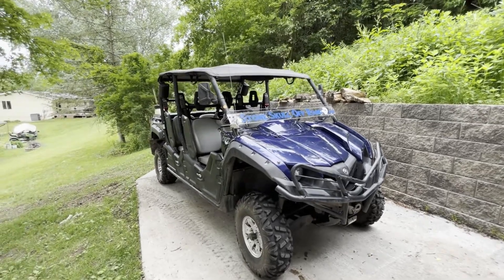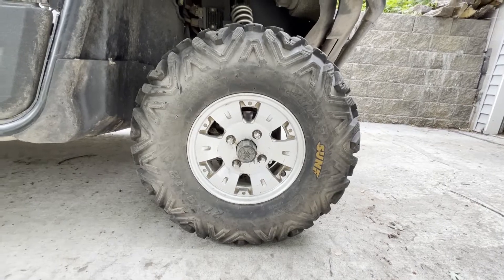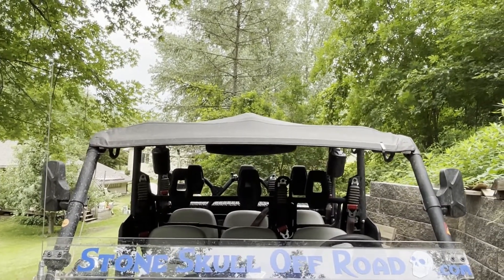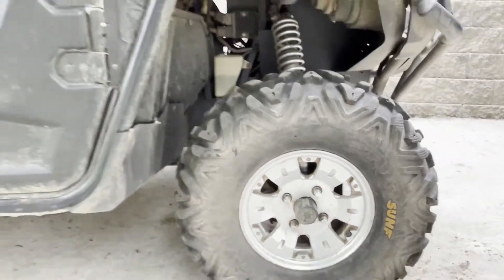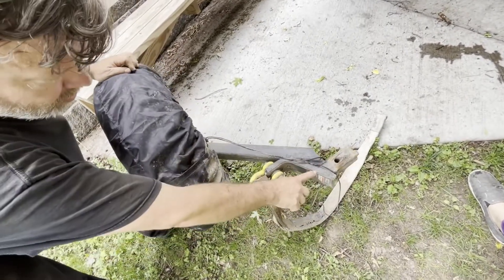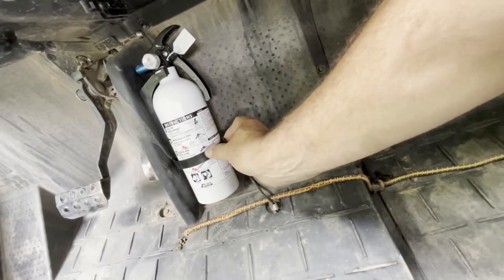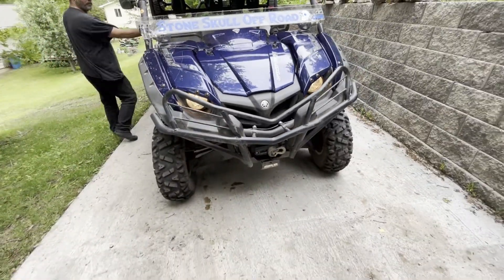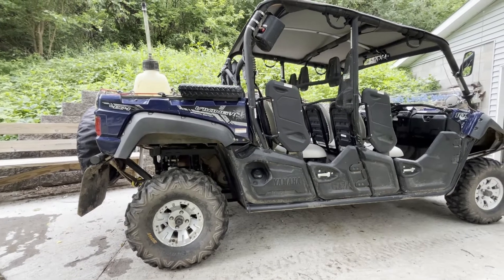2017 Yamaha Viking Vi SE upgrades and accessory review.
upgrades - Fox shocks, JBS sheave, OD weights, slug wet clutch, purple spring, 27 inch sun-f tires, half windshield, blinkers, truck toolbox, spare tire mount, super atv 2 inch lift, winch, front hitch, radiator mud guards.